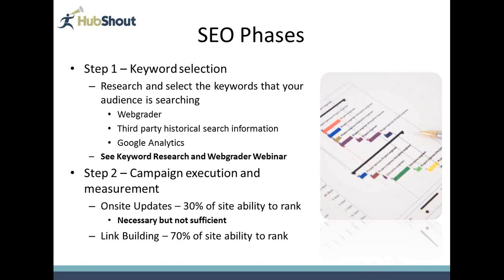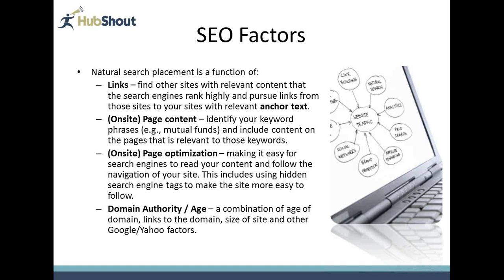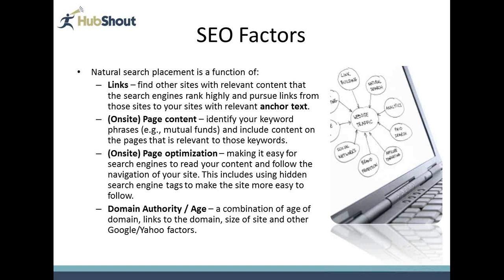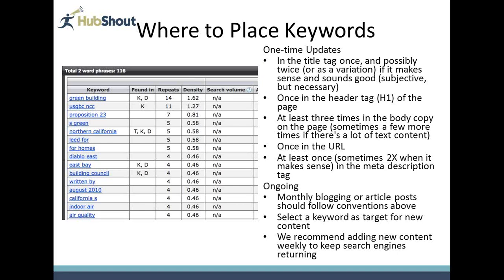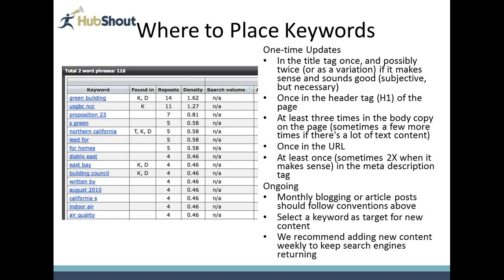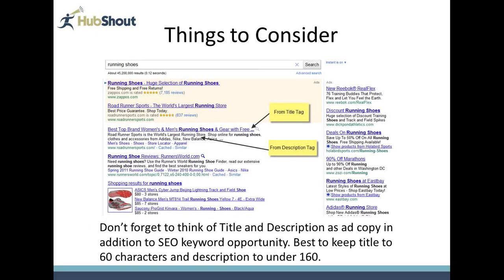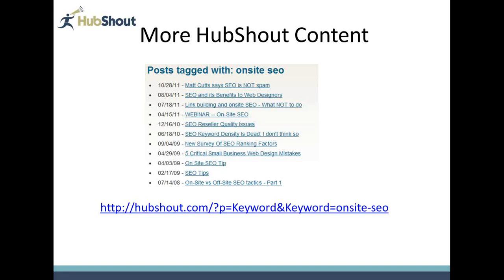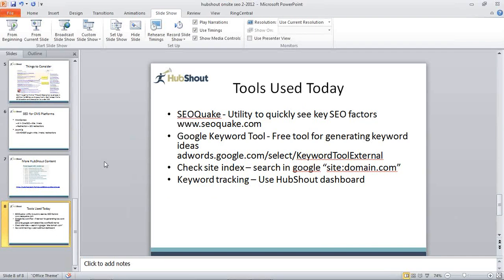Where is Your Website? Nowhere, Unless you Watch this Webinar about Onsite Optimization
If you need a refresher on onsite SEO (or you're not sure what onsite SEO means...), this webinar is for you. HubShout regularly updates this webinar for our SEO resellers because onsite SEO is important, accounting for about 30% of search rankings. We have observed that even small changes to title tags and improved density of target keywords can help a website move up in the rankings. But as we always tell our SEO resellers, there are no silver bullets in SEO, be it offsite or onsite SEO. Our recommendation to our SEO resellers: Choose the right keyword targets, make sure those keywords are present on the page, write quality content that is relevant to end users and add content regularly. HubShout SEO resellers receive ongoing training via twice monthly webinars like this one. This particular webinar gives HubShout SEO resellers important information that they can share with their clients: the importance of onsite SEO, the steps to improve onsite SEO, the tools that can help identify potential keyword targets and how to find pages for internal links. This webinar is part of the SEO reseller training series offered through HubShout's white label SEO reseller program.